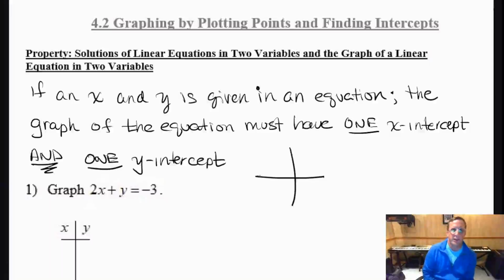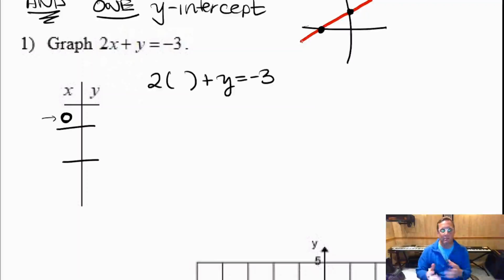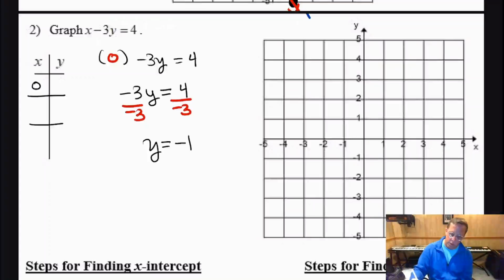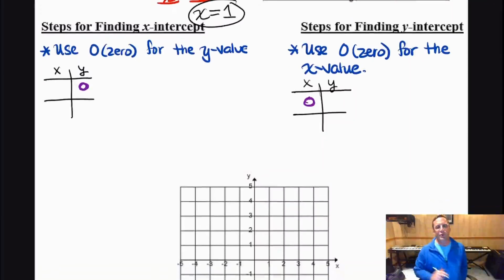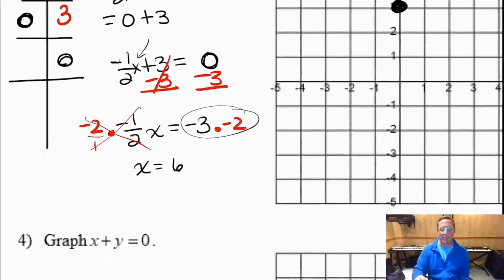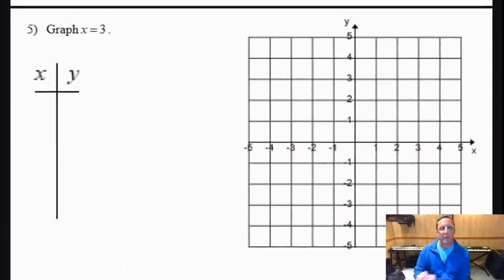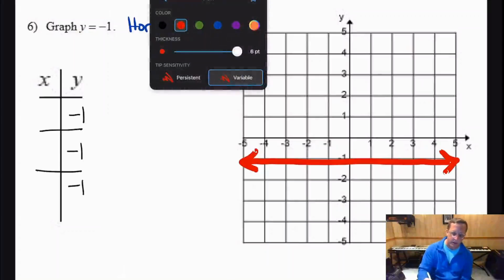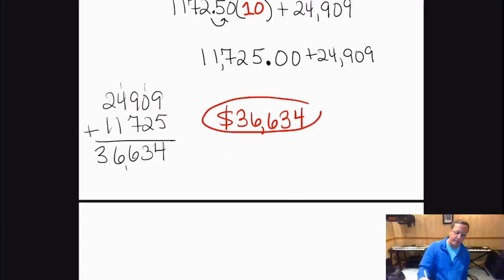Section 4.2 Guided Notes (Math 0481)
This lesson covers section 4.2 guided notes on Plotting Points and Finding Intercepts